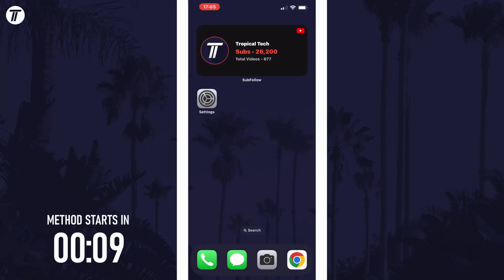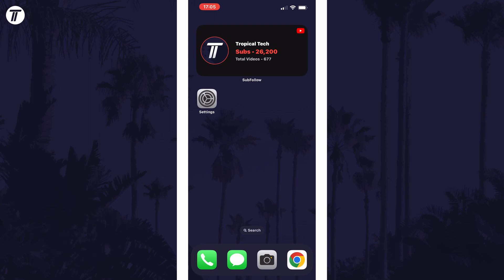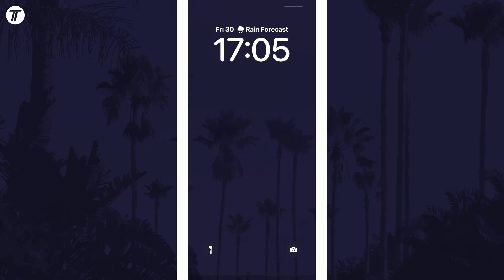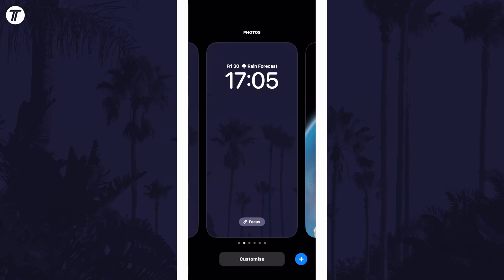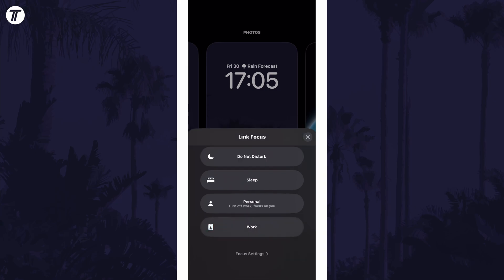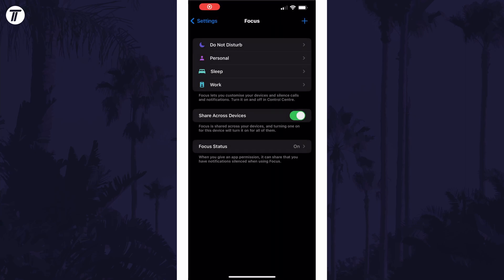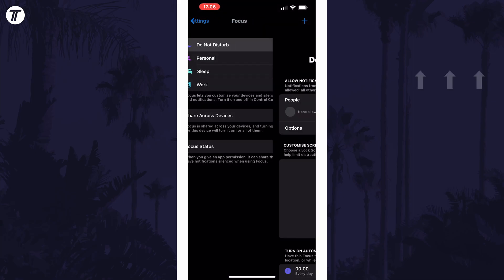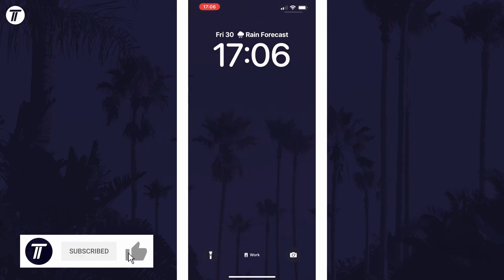How to Link Focus Mode to Lock Screen on iPhone (iOS 16)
Want to know how to link focus mode to lock screen on iPhone in iOS 16? This video will show you how to add focus mode to lock screen on iOS 16 for iPhones. You might want to know how to link a focus mode to lock screen on iPhone to make some lock screens for work or more. Hopefully today’s video helps show you how to add a focus mode to lock screen on iPhone in iOS 16!